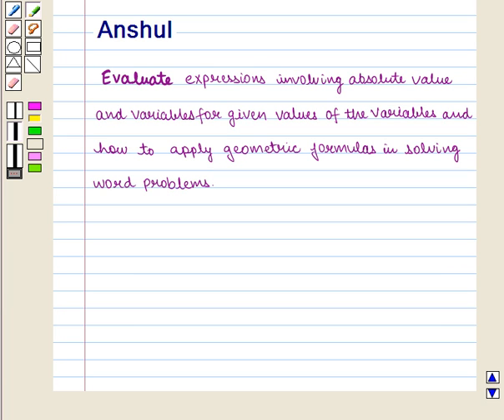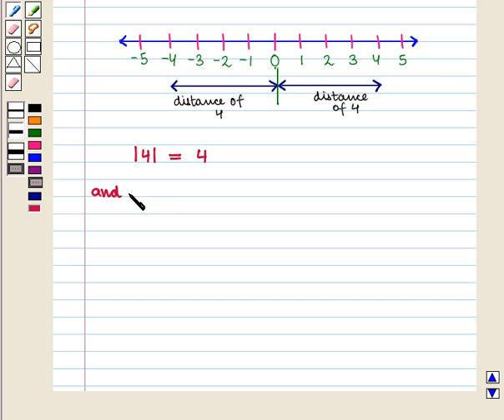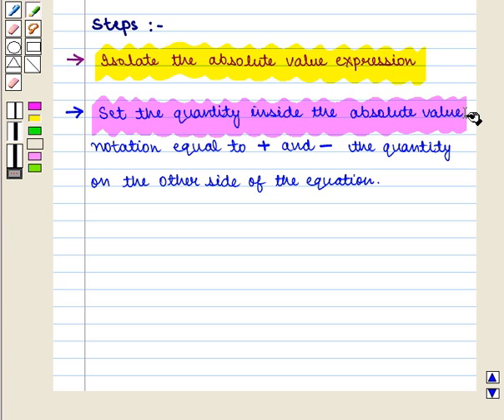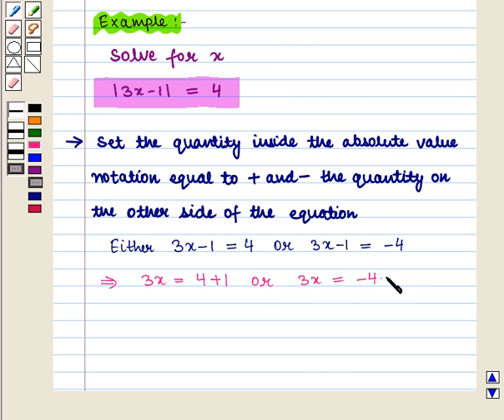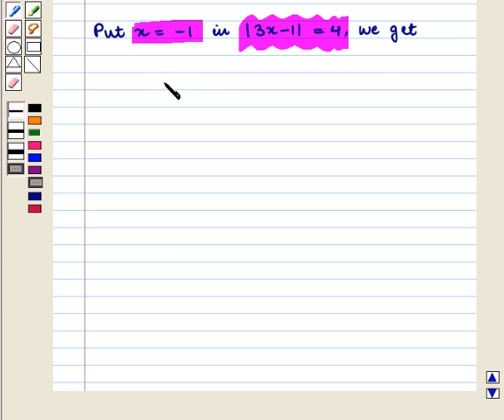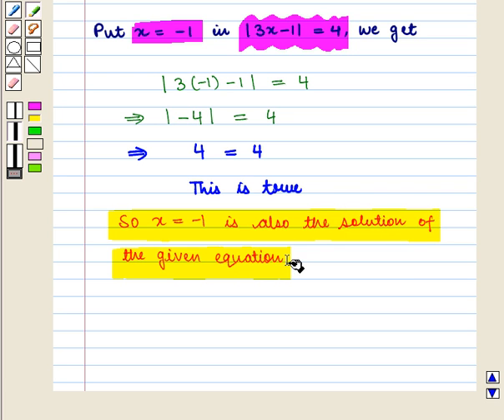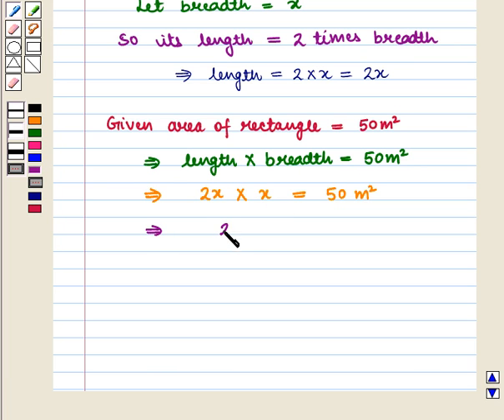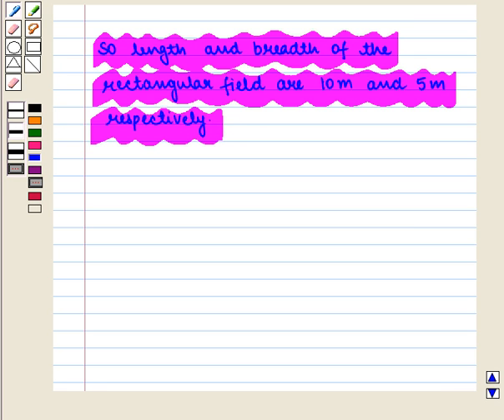Evaluate expressions involving absolute value and variables for given values of the variables.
Apply geometric formulas in solving word problems.